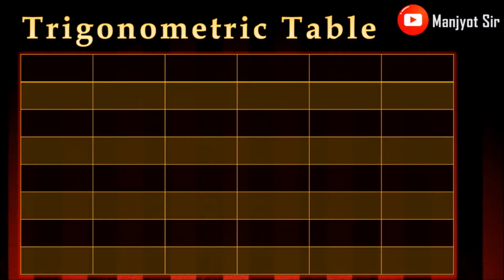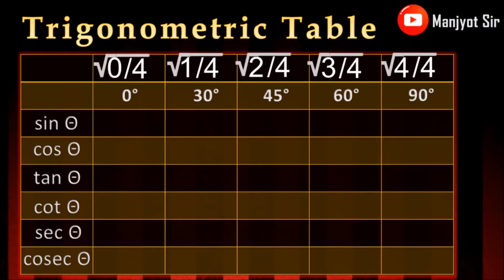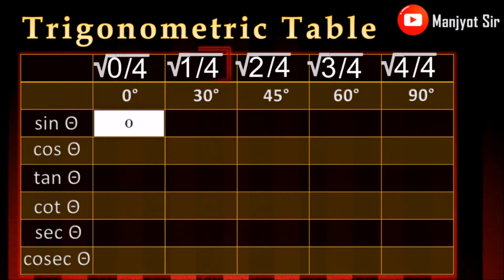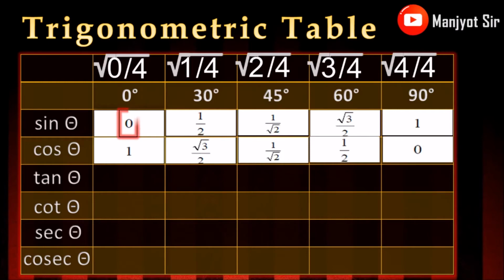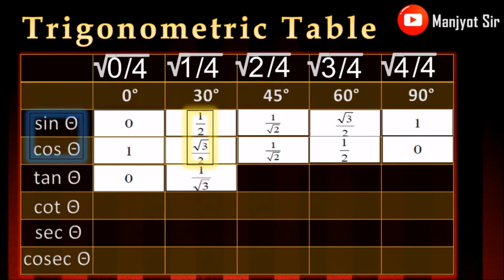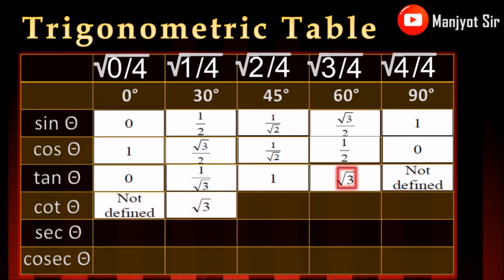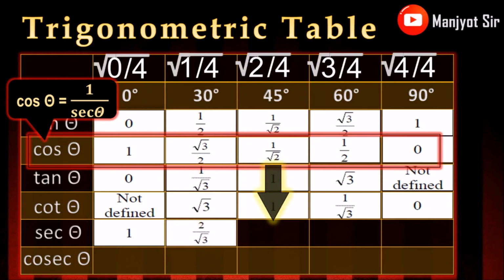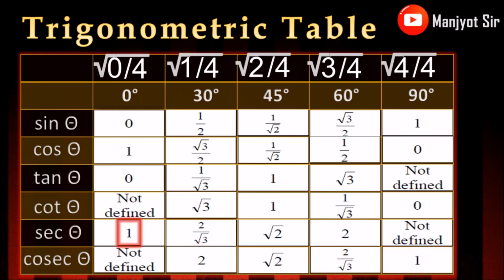Trigonometry Made Easy - Trigonometric Table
Video has all important formulae that are required in Trigonometry. Watch video till end, also do share with your classmates and friends.